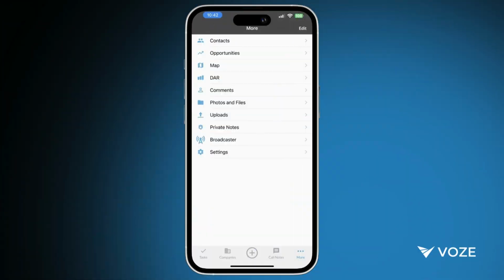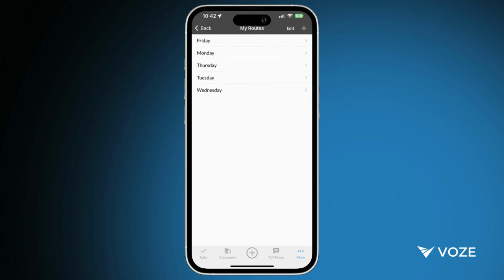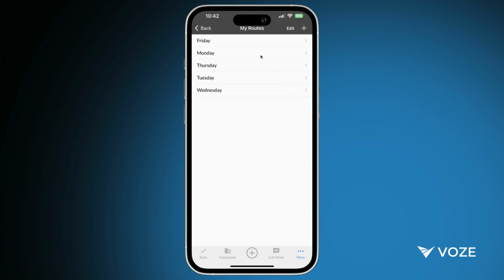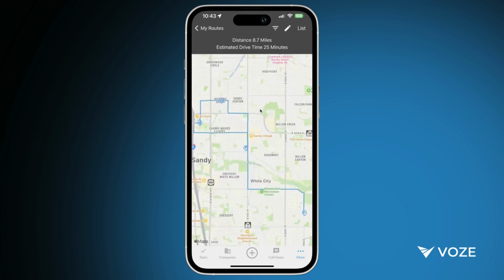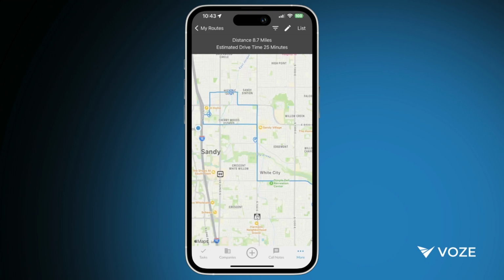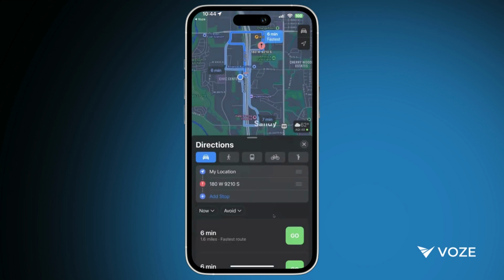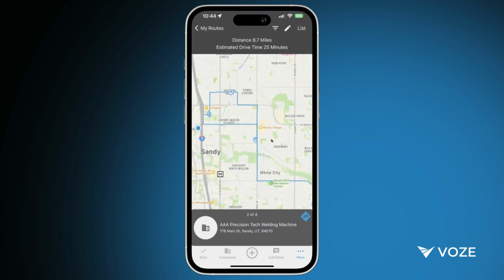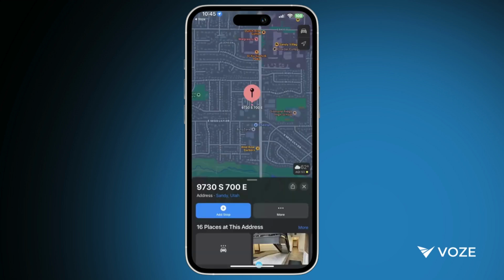How To Use Route Planning In Voze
With the Route Planning feature inside Voze, you can streamline your routes to reduce your driving time and get more done in the field.